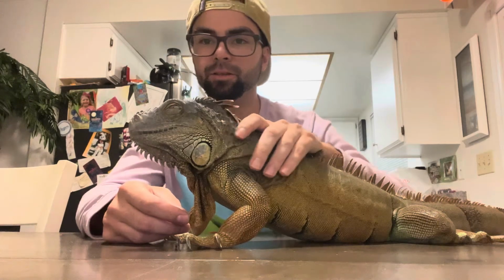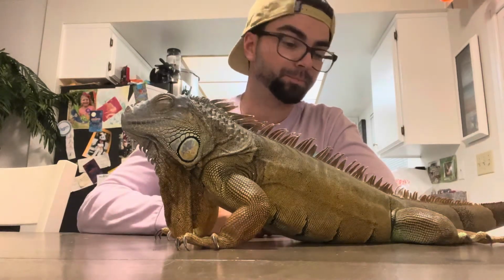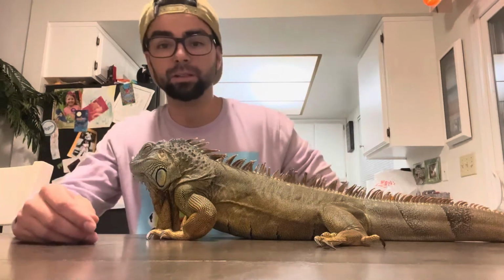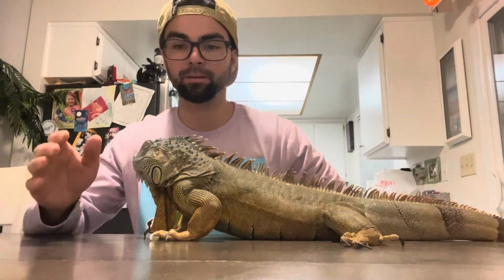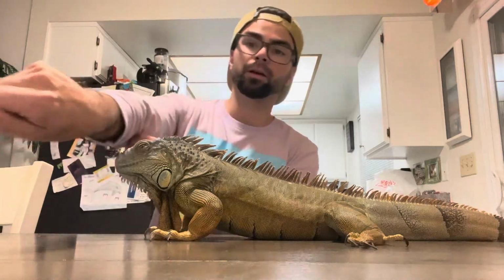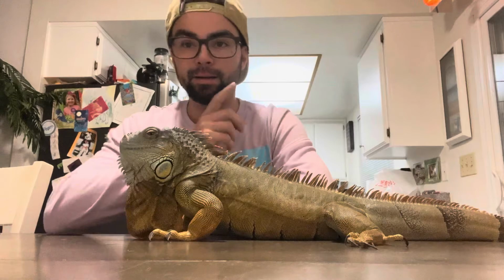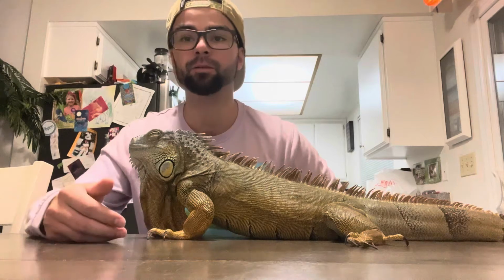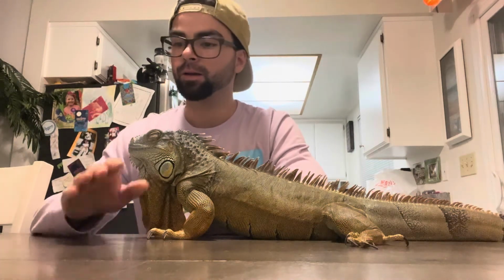To Own An Iguana? Pt 1/2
Meet my green iguana Micah!
In this 2 part video I wanted to explain a little bit of what it’s like to own an iguana, and also to give a few tips for what to expect if you’re considering getting an iguana.